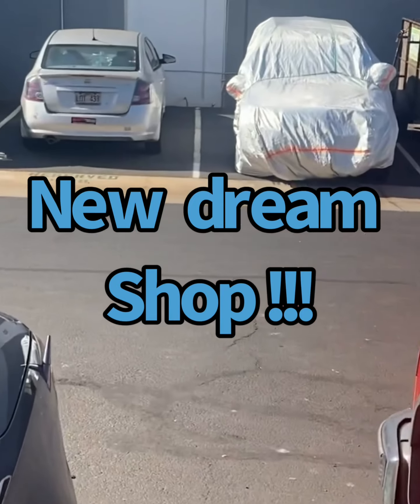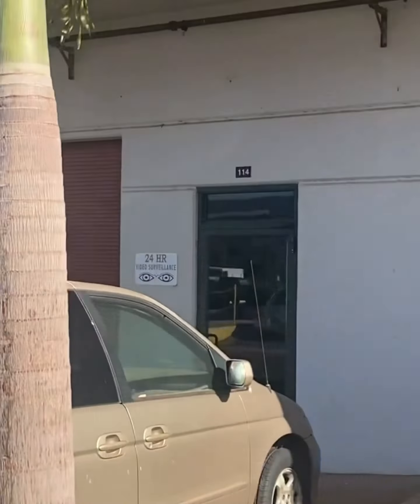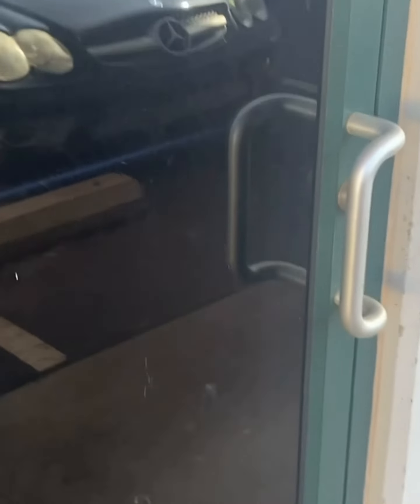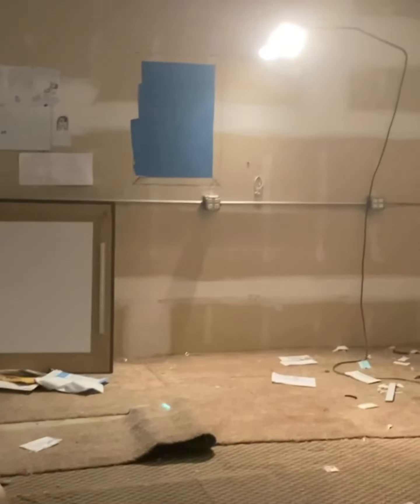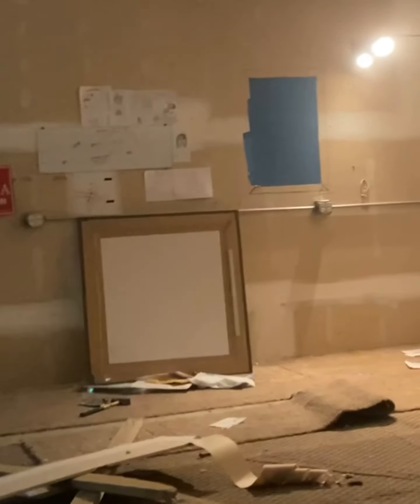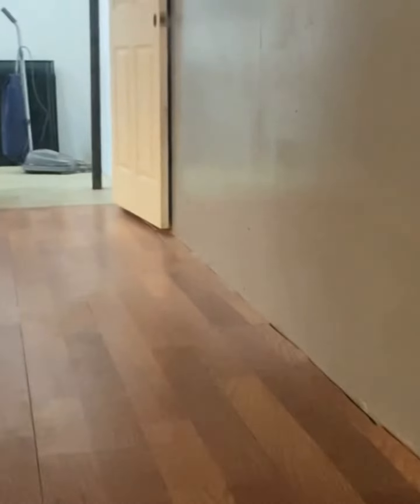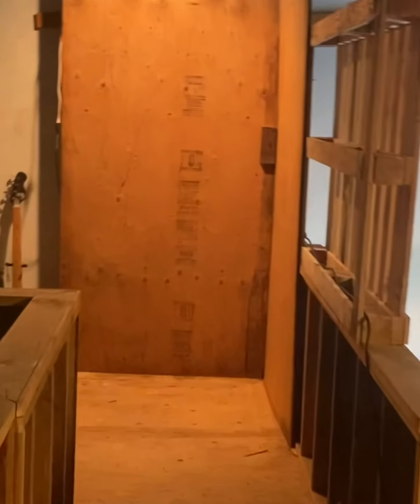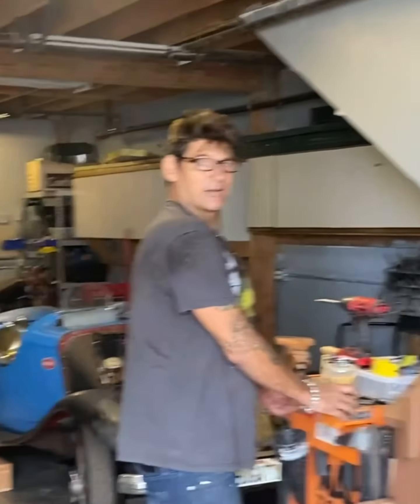New shop building with nightclub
New shop I finally have a place to do everything!! Car club band room metal art fabrication . I can do everything anytime!!